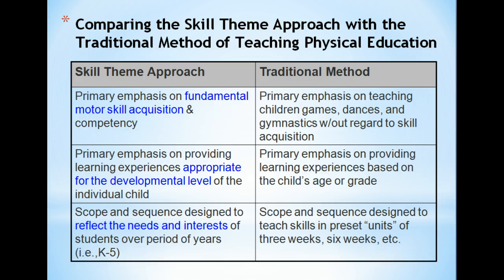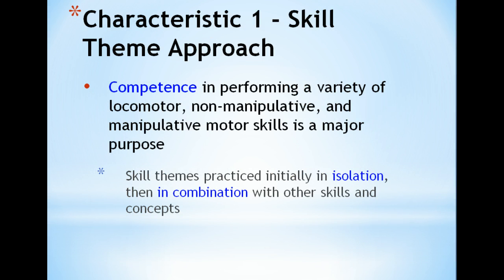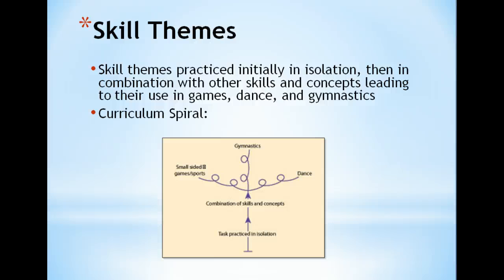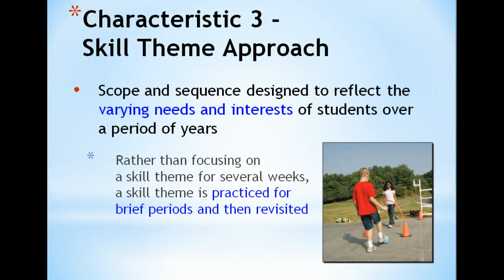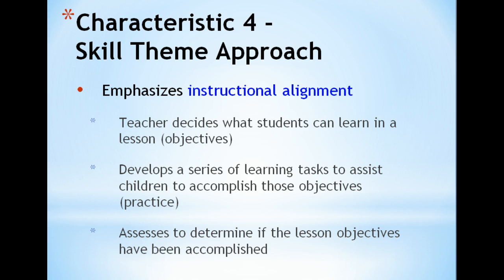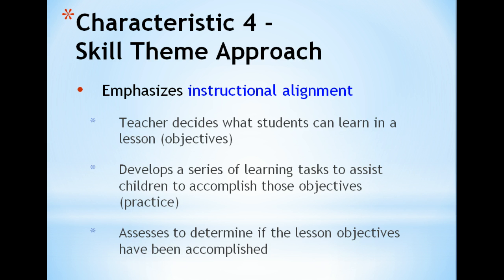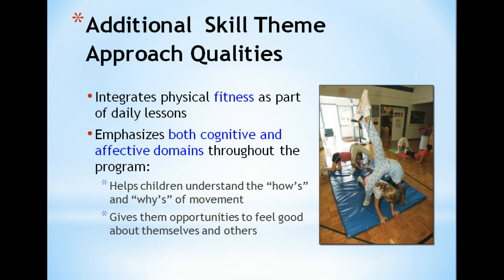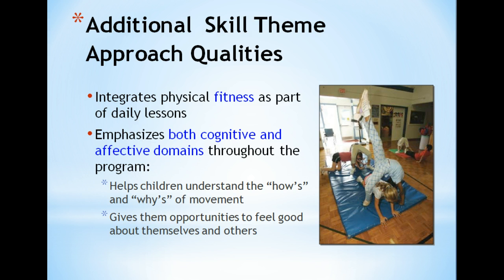Chapter 2-Skill Themes #5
Podcast 5 PHED 112/612